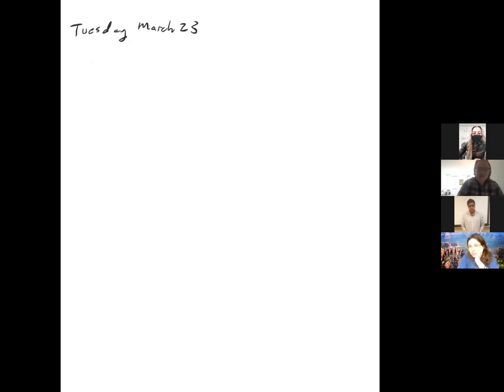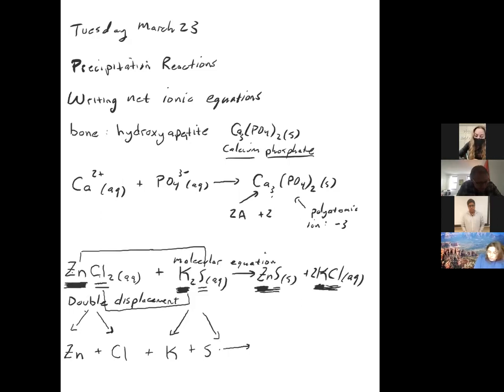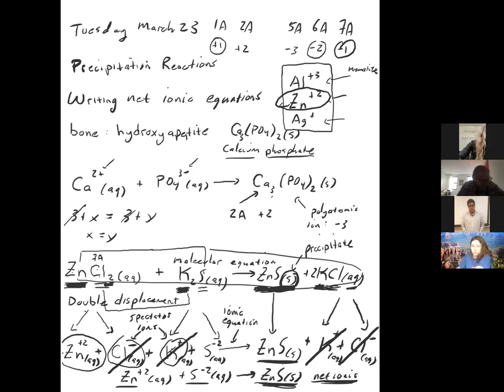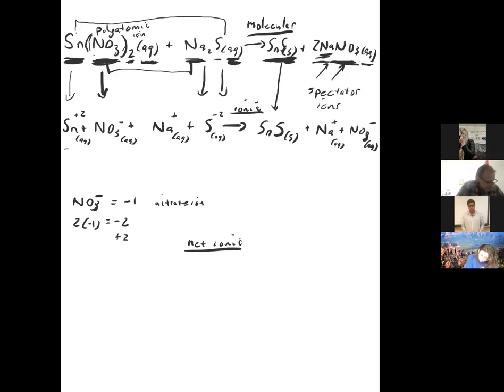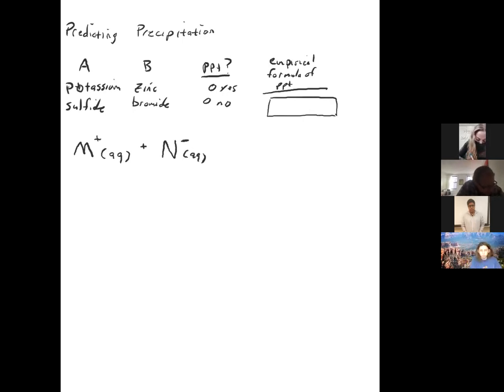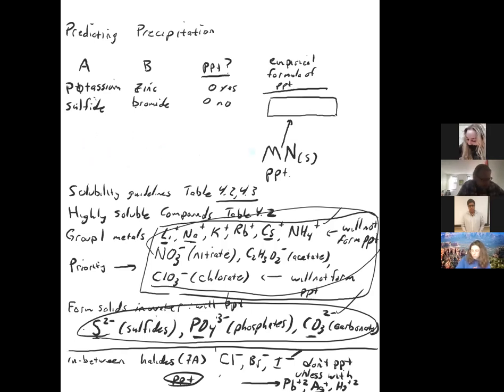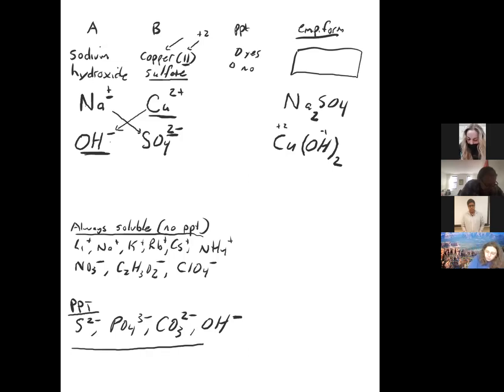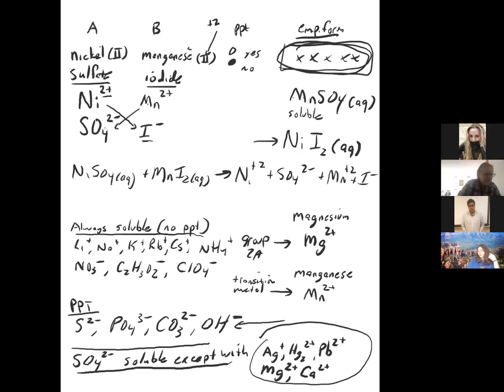Tuesday March 23 Lecture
Two types of problems from ALEKS: Writing Net Ionic Equations and Predicting formation of precipitates in precipitation reactions. Both are from section 4.2.